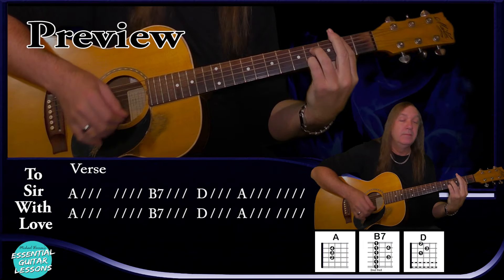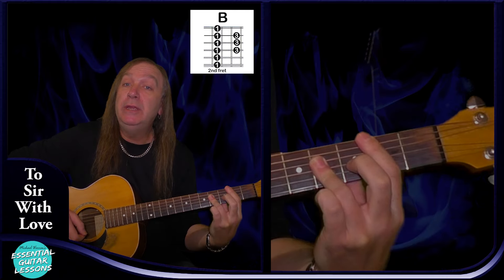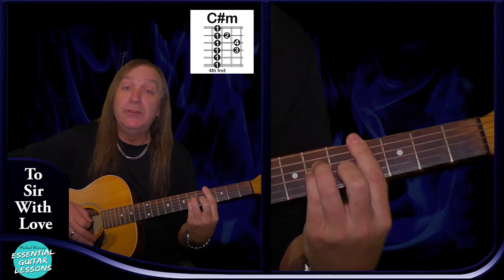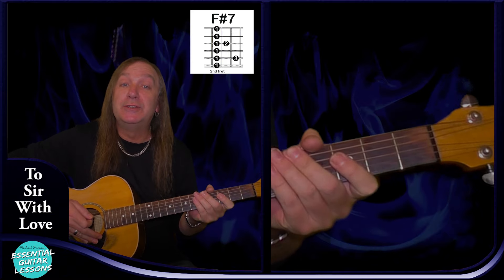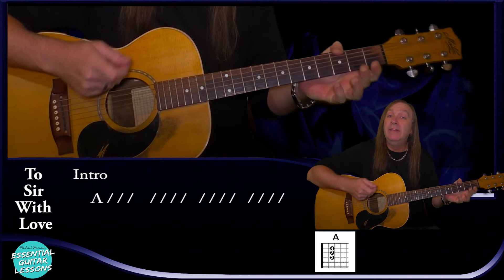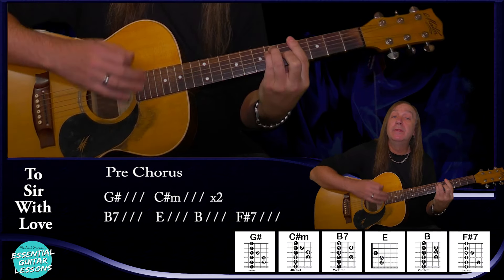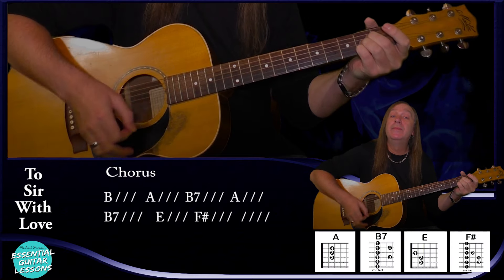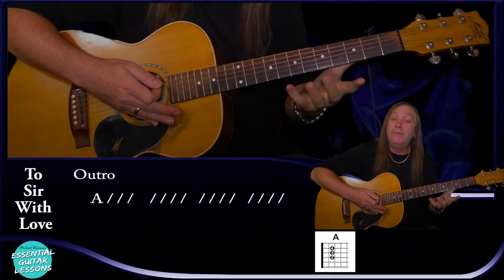How To Play To Sir With Love On Guitar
How to play To Sir With Love on guitar by Lulu is a great guitar song for beginners to intermediate players to practice playing barre chords.

This is a look at To Sir With Love guitar lesson. This song uses open chords and barre chords.

We will start by learning how to play To Sir With Love chords. Then you will learn the strumming pattern they use throughout the song. I will show you how to play To Sir With Love on guitar and talk you slowly through each part. We will start with the intro which is just the A chord. Then you will learn how to play the verses using the A, B7 and D chords. Then you will learn how to play the pre-chorus using harder barre chords. Then you will learn how to play the chorus.

One of the harder aspects of how to play To Sir With Love chords is being able to play the barre chords and the strumming pattern.